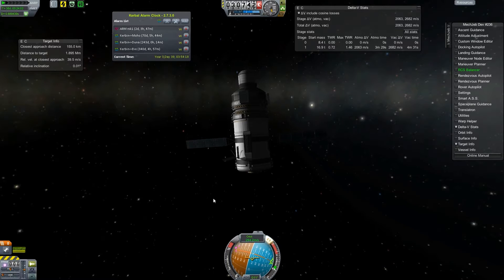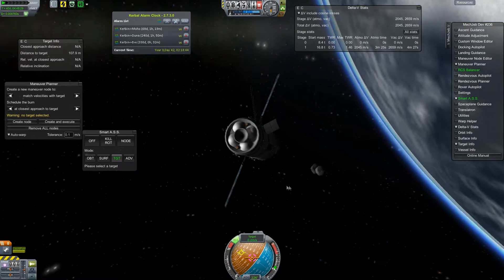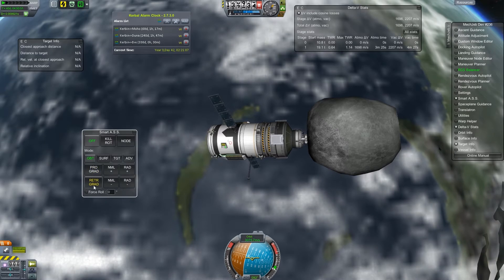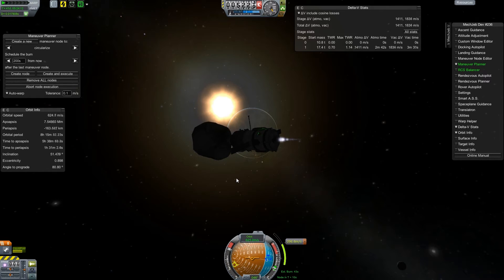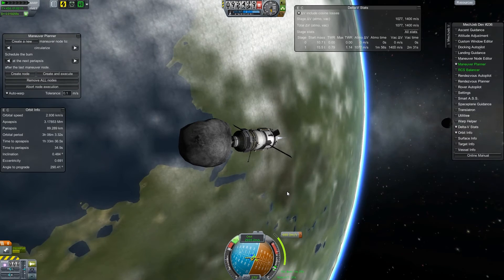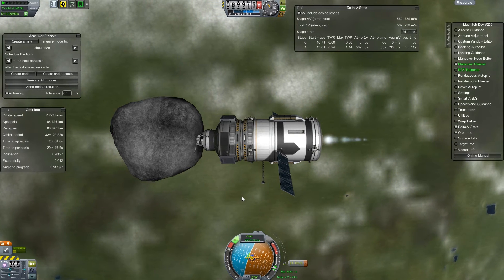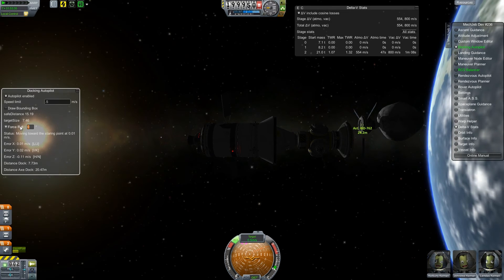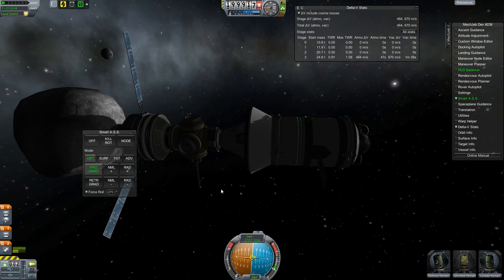Kerbal Space Program: Career Mode Let’s Play | Part 29 | Asteroid Capture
Well, it's not a full blow capture.  the asteroid was randomly already in orbit of Kerbin.  We just adjusted it's orbit..